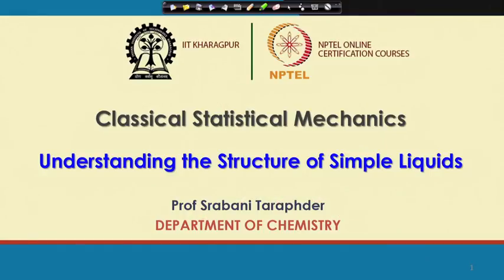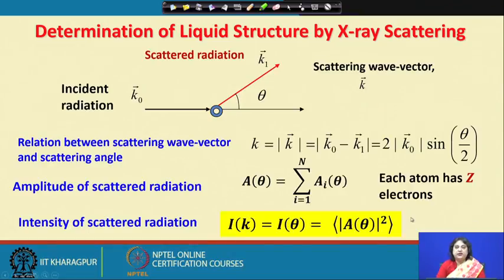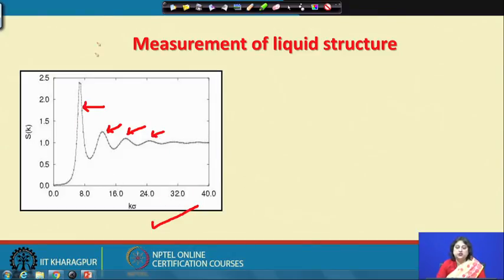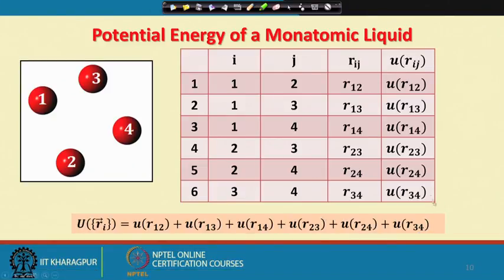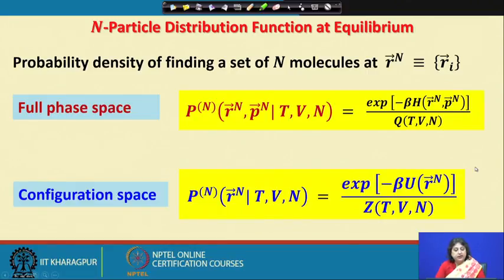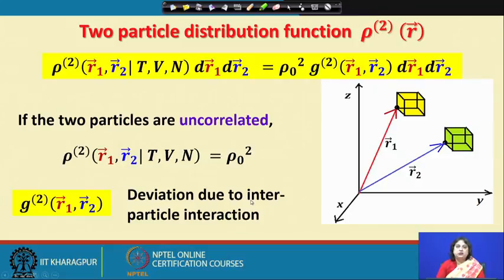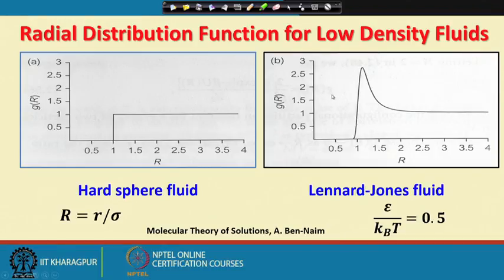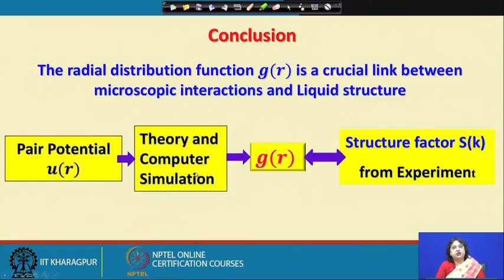Lecture 39 : Classical Statistical Mechanics